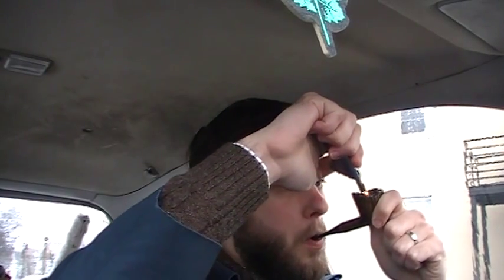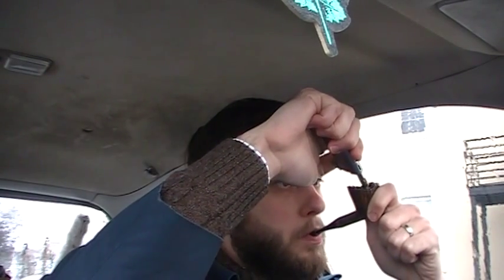Tobacco Genres: Lakeland Aromatics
A brief introduction to the lesser-known aromatic style of pipe tobacco. Enjoy!

Definitely try these in a cob, because they can leave a ghost.